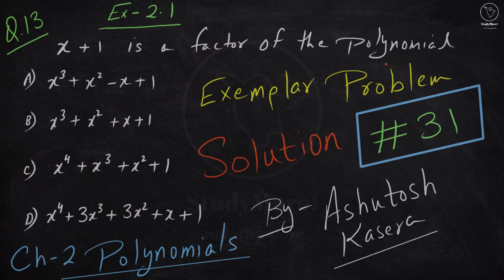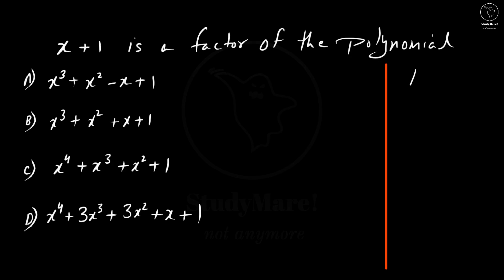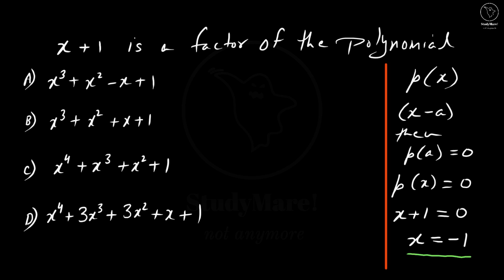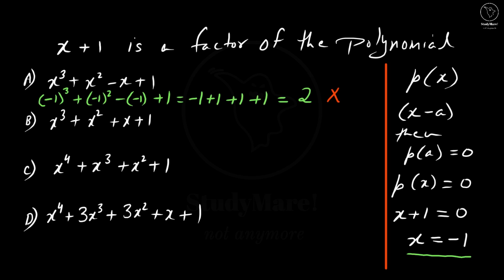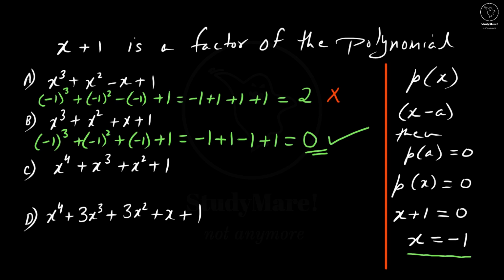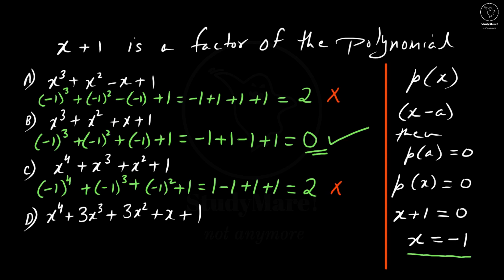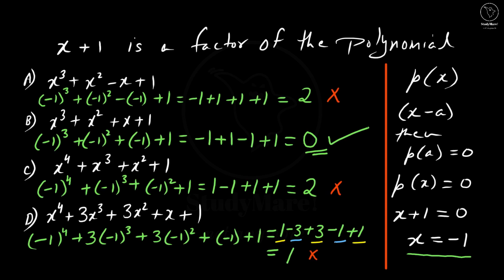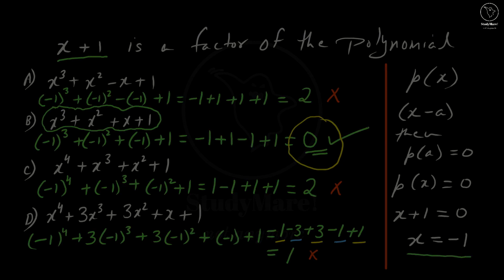Q. 13 | Ex. 2.1 | Exemplar Problem Class IX | (x+1) is factor of polynomial | NCERT Maths Solution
Solution to Q.13 from Exemplar Problem Book of Class IX by NCERT 'x + 1 is a factor of polynomial (A) x³ + x² - x + 1 (B) x³ + x² + x + 1 (C) x⁴ + x³ + x² + 1 (D) x⁴ + 3x³ + 3x² + x + 1' .A walk through to help you learn how to solve this Exemplar mathematical problem in a few easy steps, not just the answer but a detailed explanation as to how to derive the answer. Follow and practice mathematical tips and tricks.  Start solving these mathematical questions yourself to get the correct answer, and get rid of your studymares. No complex mathematical calculations involved in this solution. This Maths solution is based on the question from Exemplar Problem book for Class IX NCERT syllabus. Highly recommended for all the students of CBSE board, ICSE board, UP Board and other equivalent boards of education, who are studying in Class IX. You can strengthen your mathematical concepts by practicing these questions yourselves, specially focused at Secondary School Students of Mathematics course studying in different courses. These mathematical solutions are also very helpful for the students preparing for various competitive examinations, focused at general aptitude.